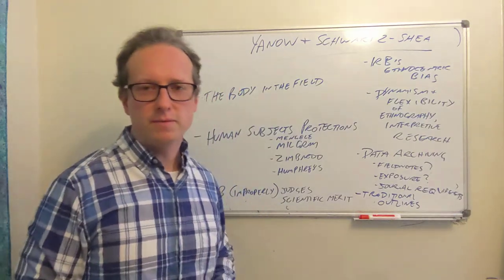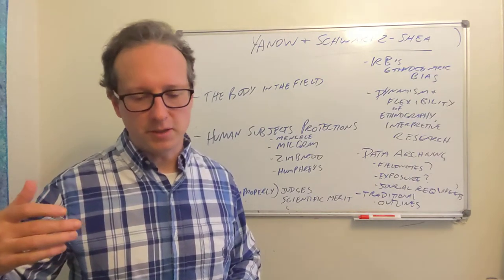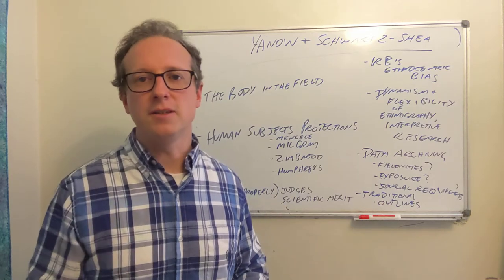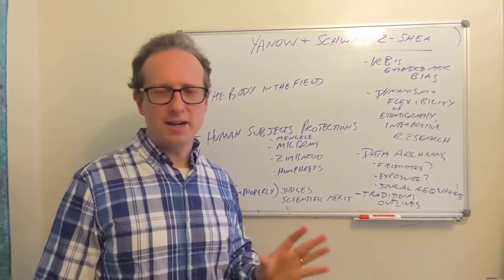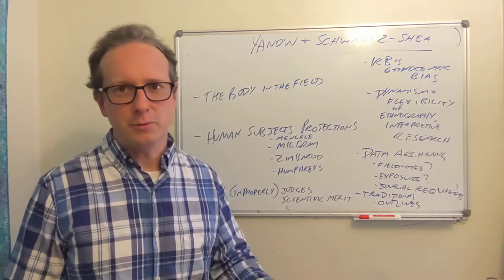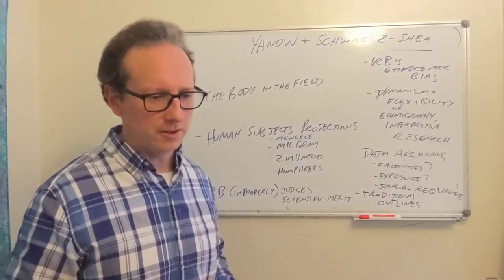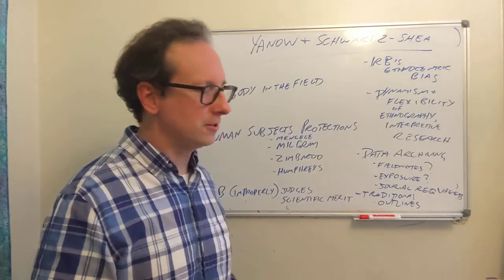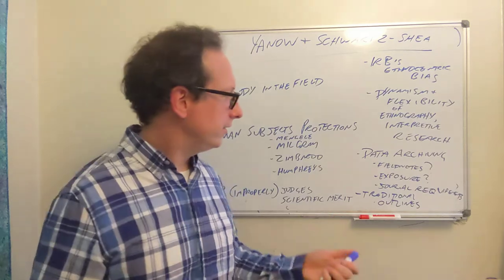Module 3: POLS 100: Yanow & Schwartz-Shea on Humans in Research